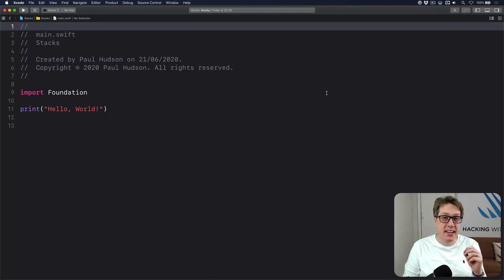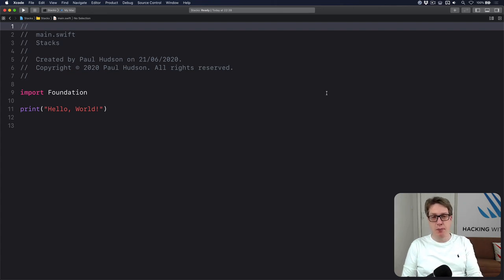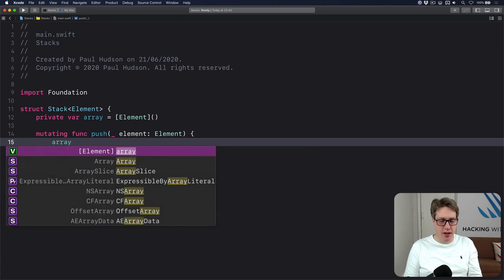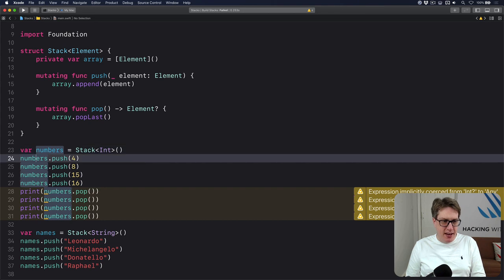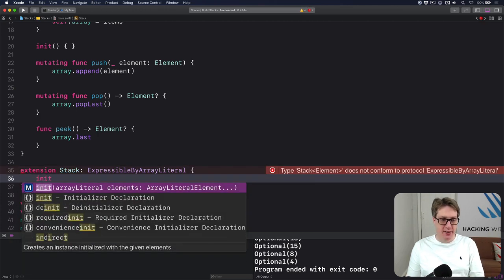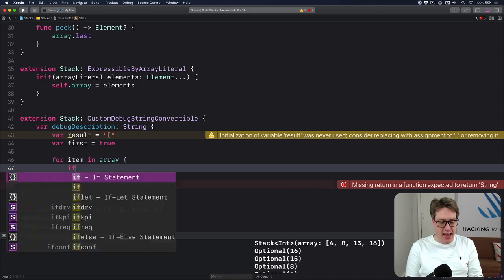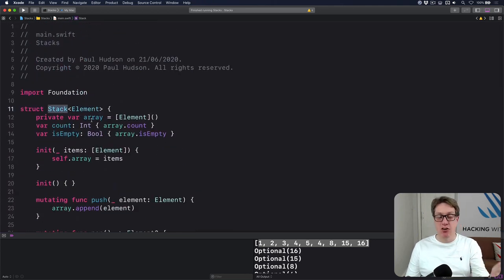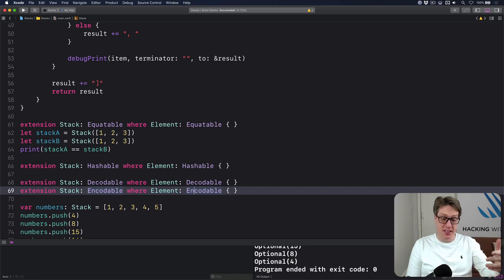Stacks - Data Structures Part 1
There are many data structures in computing, but stacks are one of the most fundamental – they get used in so many places, often without us even realizing. Helpfully, they are also one of the easiest types to learn, which makes them a great starting point for this new series on data structures.